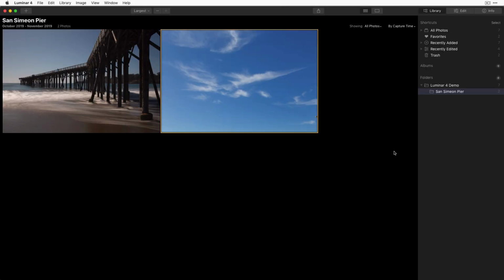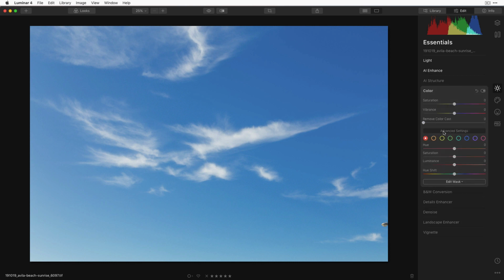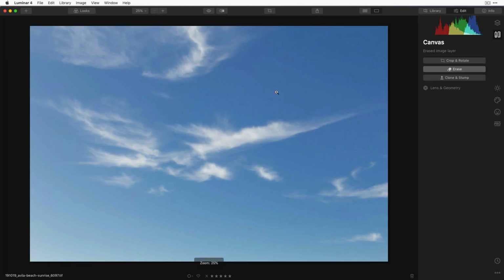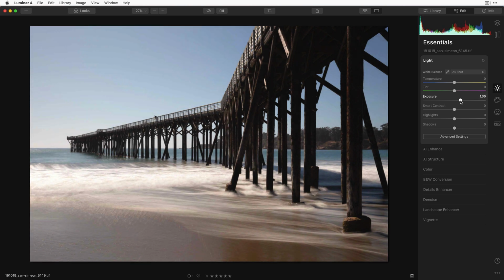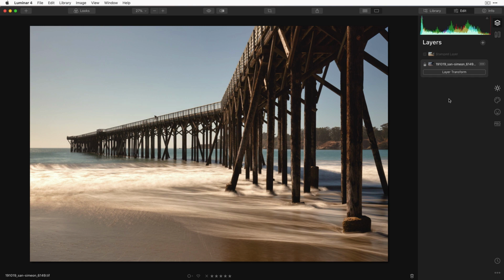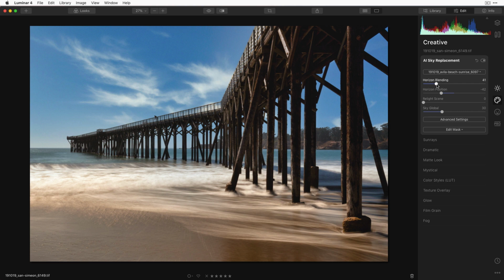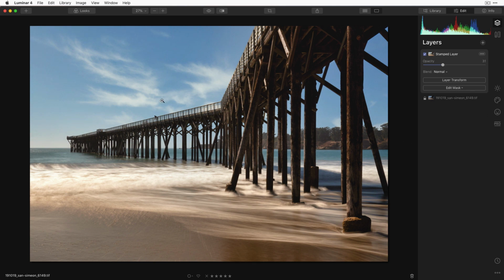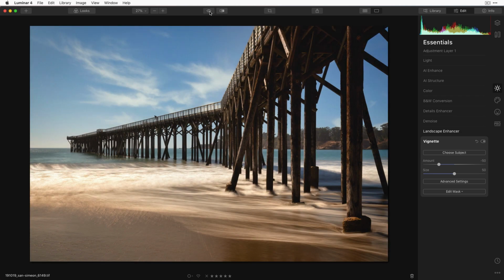Adding Whispy Clouds to a Blue Sky with AI Sky Replacement in Luminar 4 by Angela Andrieux Photograp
In this video I'll share a few tips for creating your own skies to use in Luminar 4's AI Sky Replacement tool.

I'll also walk you through my workflow for improving an image captured on a bright, clear, sunny day by adding some whispy clouds using the AI Sky Replacement tool to make the sky more interesting.